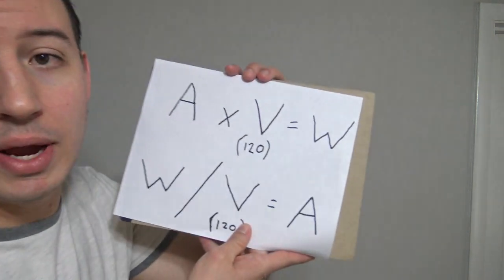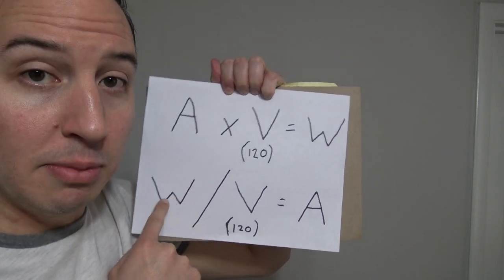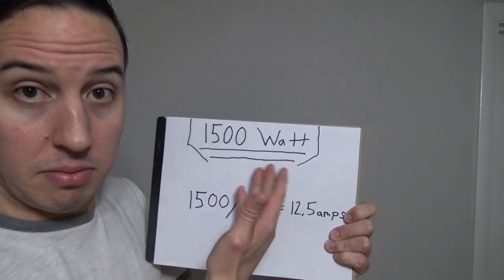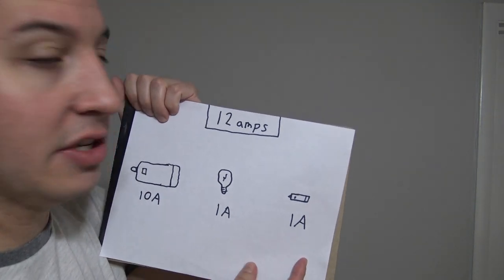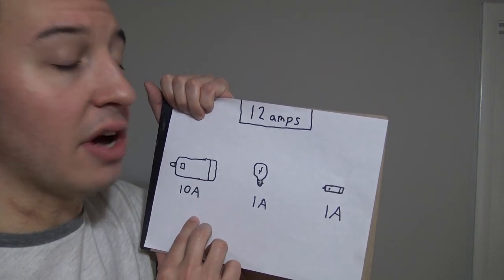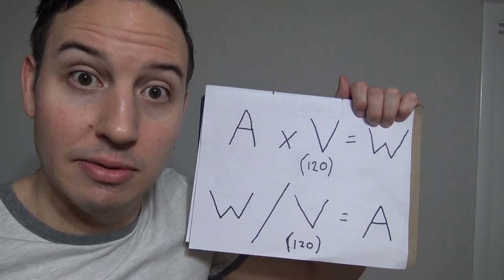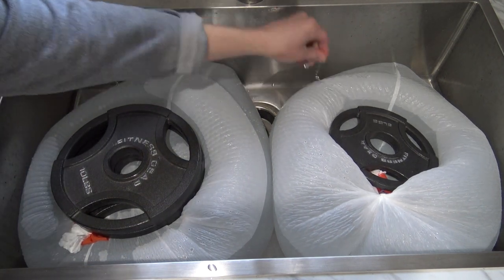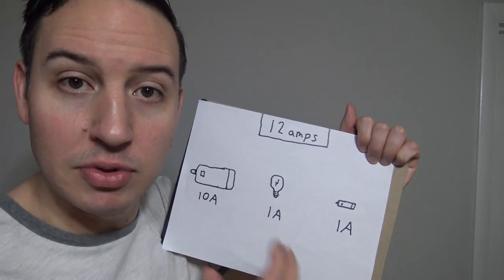Vacuum Cleaner Specifications Explained Part 1| (Understanding Vacuums Ep. 2)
This is video number 2 in an ongoing series I'm calling "Understanding Vacuums."

Today, I'll be talking about vacuum cleaner specifications specifically watts, volts and amps.  These 3 vacuum specifications correspond with the motor which is the heart of the vacuum.